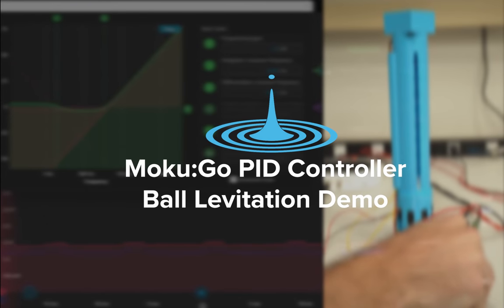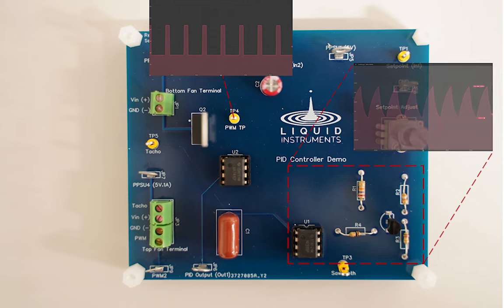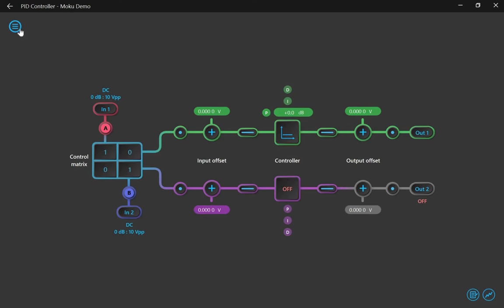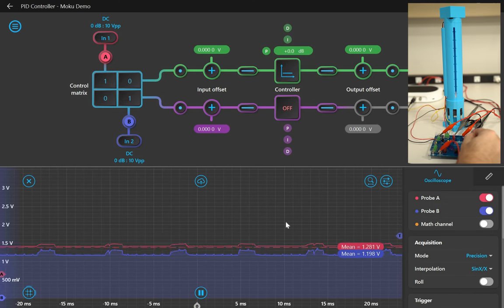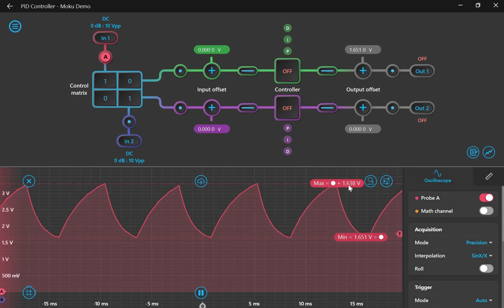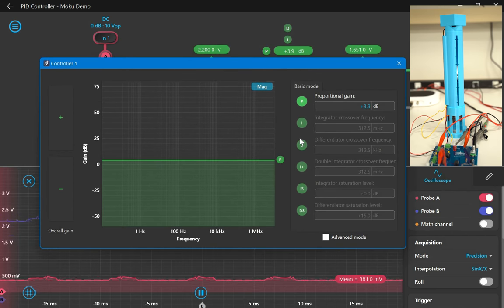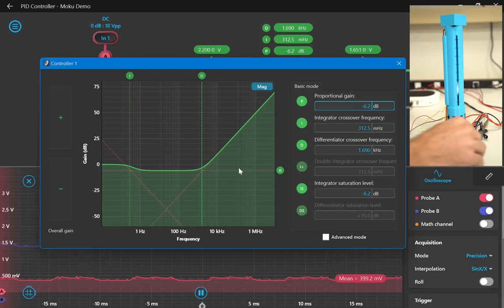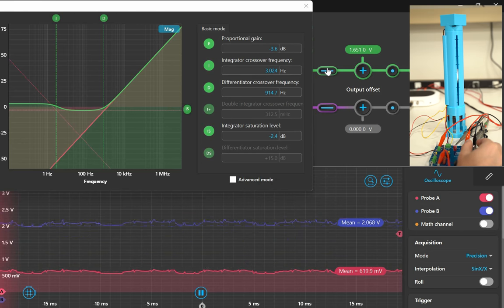Real-time Interactive Tuning Using Moku:Go's PID Controller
Easily apply control theory in practice with this visual and interactive tutorial for tuning a PID Controller.